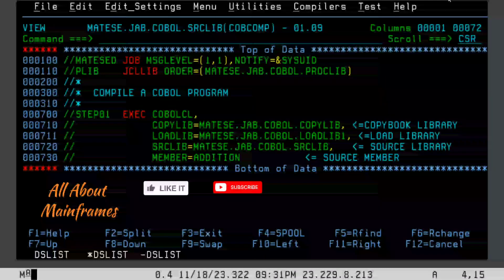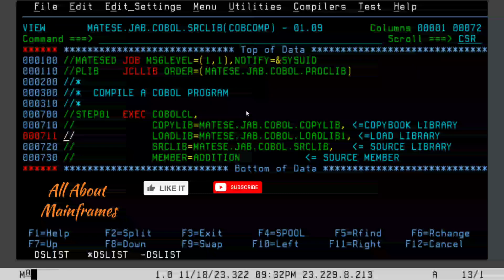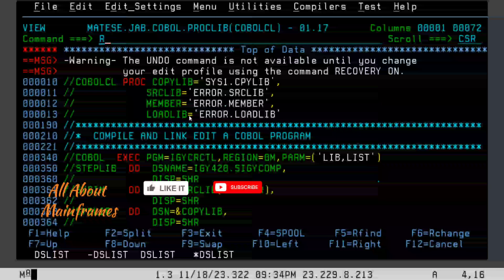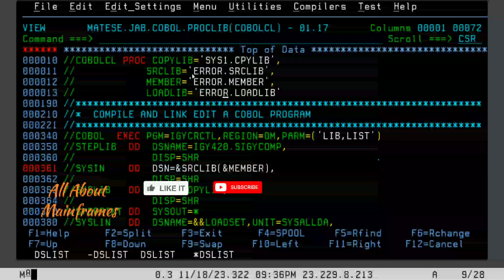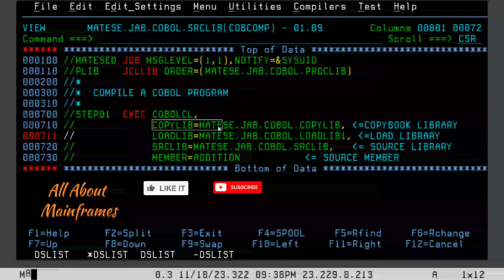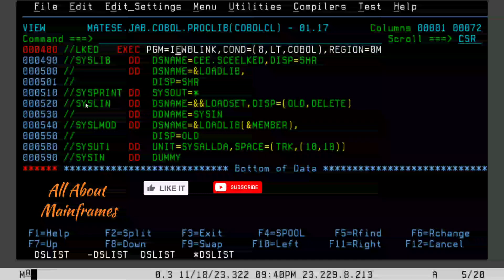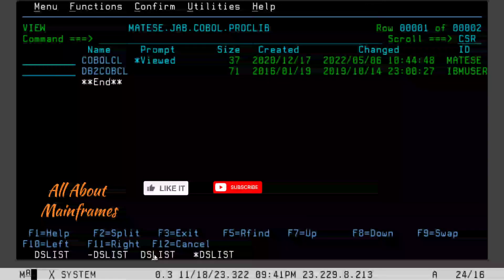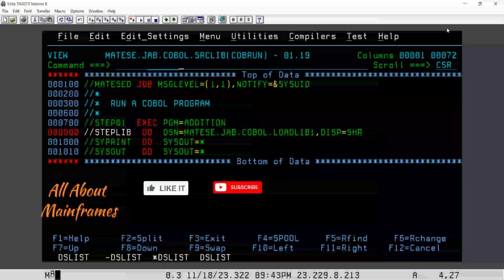Cobol program compilation and execution process | All About Mainframes